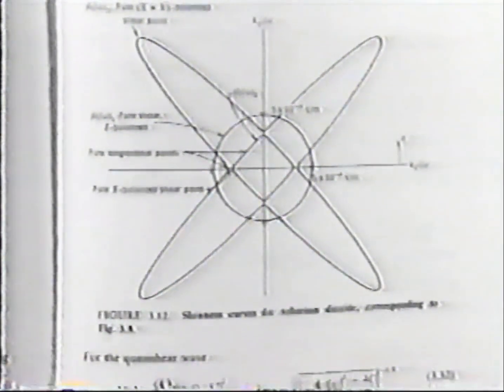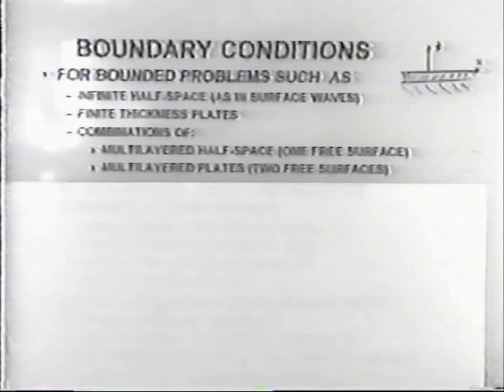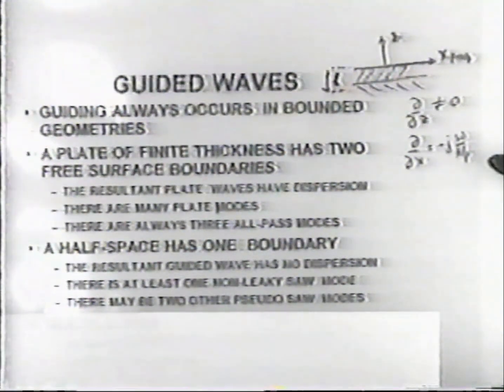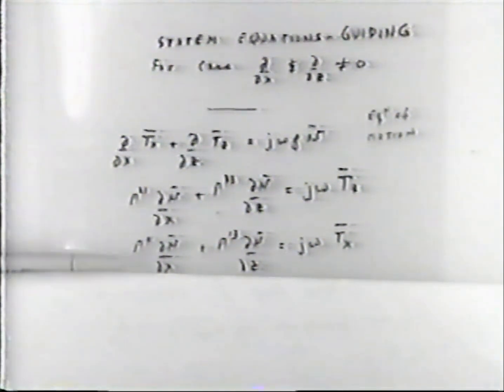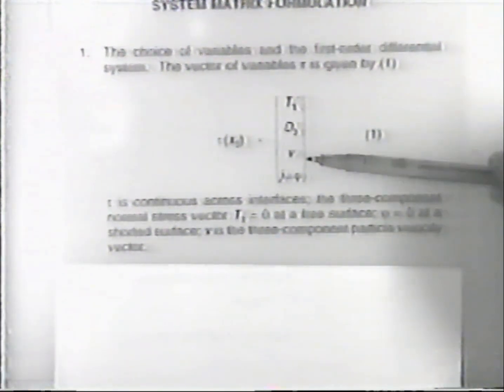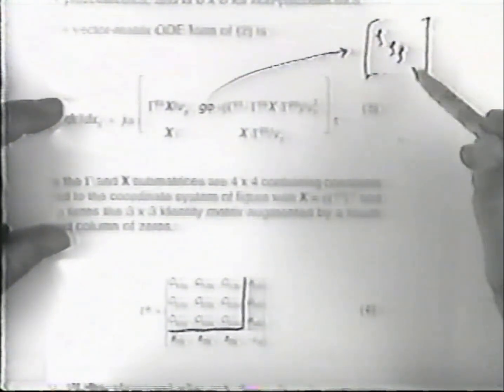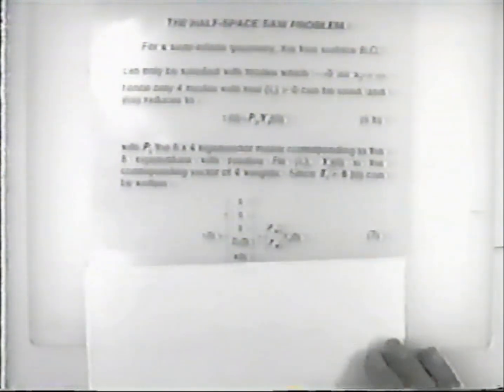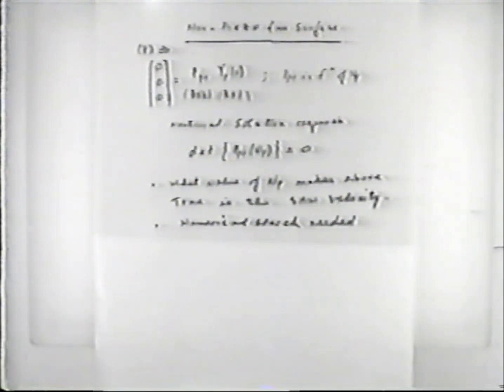UCF Adler Seminar Part 2 02-20-1995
This is part two of four of the "Saw Seminar" presented by Professor Eric L. Adler at the University of Central Florida. This is found footage from 2 VHS tapes recovered in 2023.  This seminar covers topics relating to Surface Acoustic Waves (SAW). This seminar covers the following:

- Fundamentals of acoustoelectric waves
- The Matrix Formulation
- Bulk Waves
- Boundary connections at solid interfaces
-Guided Waves
     - Surface Waves
     - Plate Waves
- The types of propagating modes
     - Generalized Piezoelectric
     - Sagittal Piezoelectric
     - Shear Horizontal Piezoelectric
- Crystal Symmetry Constraints
- Class of Solutions
     - Nonleaky "lossless" waves
     - Pseudo or "leaky" Waves
     - High velocity pseudo SAW
- Layered Structures

Part 1 was recorded February 13, 1995.
Part 2 was recorded February 20, 1995.
Part 3 was recorded February 27, 1995.
Part 4 was recorded March 6, 1995.